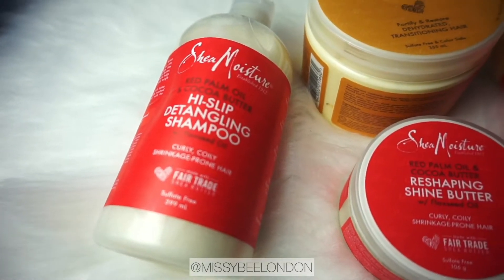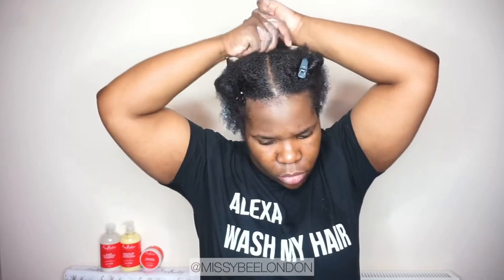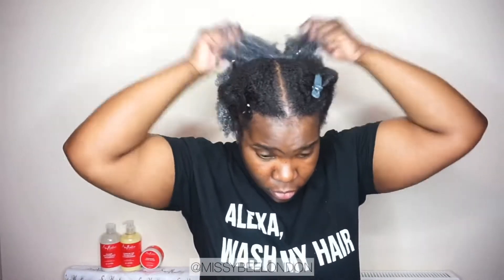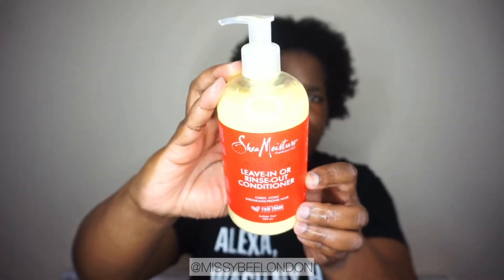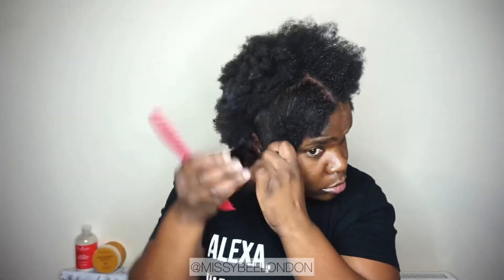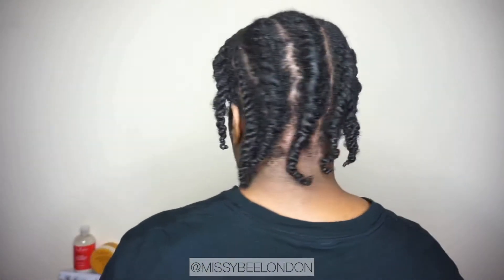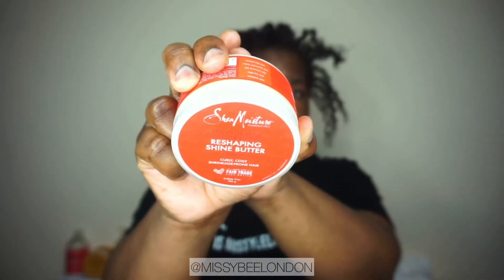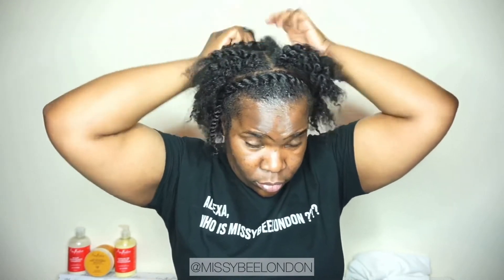SHEA MOISTURE RED PALM OIL AND COCOA BUTTER PRODUCTS |WASH DAY ROUTINE AND HAIRSTYLE |MISSYBEELONDON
RECORDED IN APRIL 2020

Here is my review using these Shea moisture products

Shea moisture Red palm oil and cocoa butter hi slip detangling shampoo

Shea moisture raw shea deep treatment masque

Shea moisture red palm oil and cocoa butter leave in or rinse out conditioner

Shea moisture red palm oil and cocoa butter reshaping shine butter